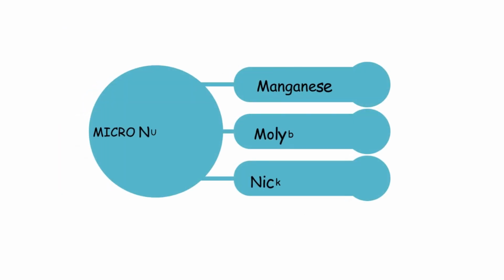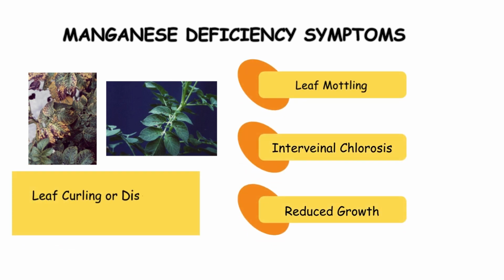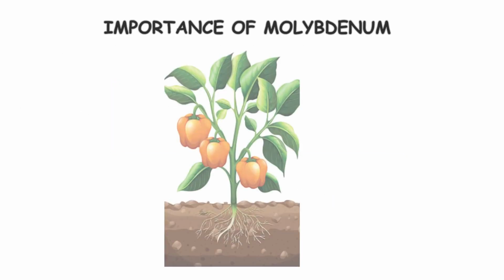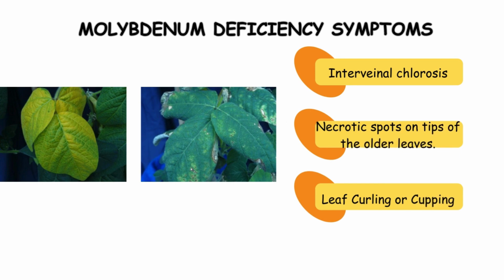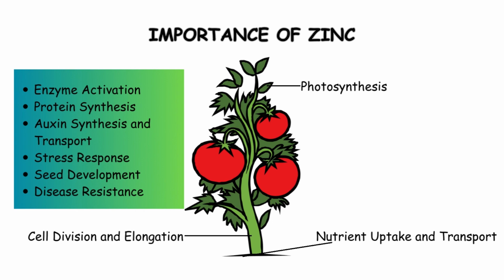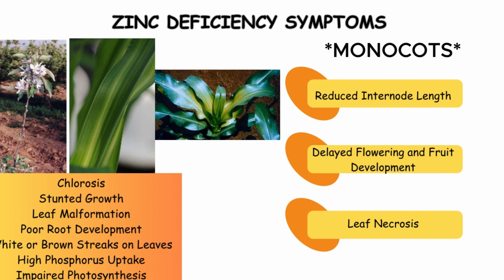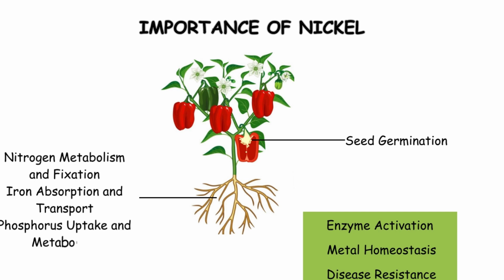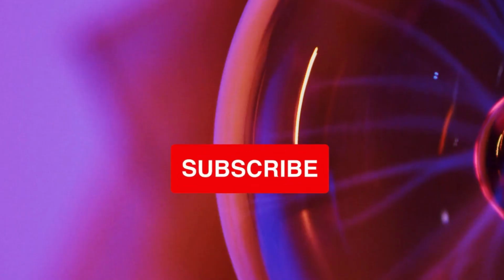Unlocking Plant Growth: The Essential role of Manganese, Molybdenum, Zinc and Nickel.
Join us in this informative video as we delve into the importance of Manganese, Molybdenum, Zinc, and Nickel in optimizing nutrient uptake and promoting overall plant vitality. Learn how these essential micronutrients contribute to various physiological processes, from enzyme activation to disease resistance. Whether you're a seasoned gardener or a plant enthusiast, understanding the significance of these micronutrients will empower you to create thriving and lush green spaces. Don't miss out on the knowledge that can elevate your gardening experience!

Music.